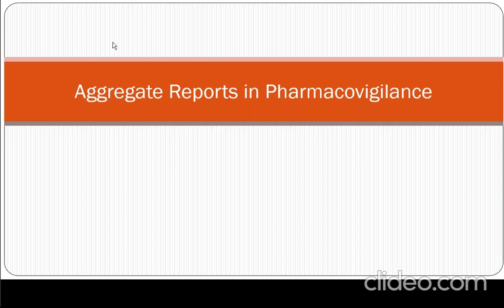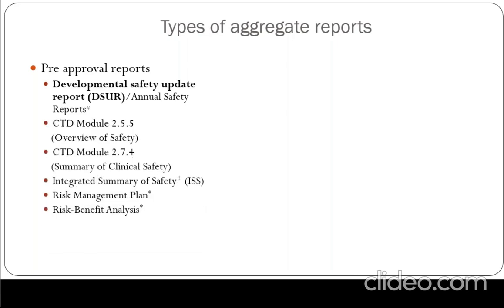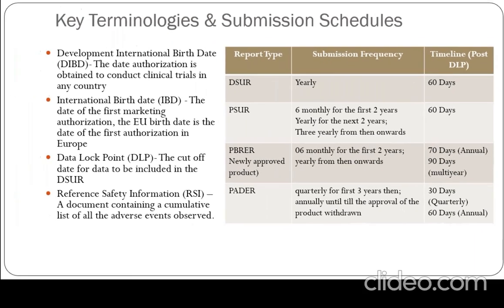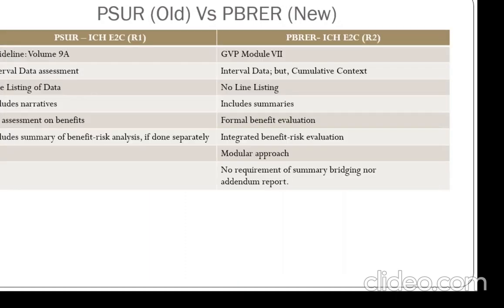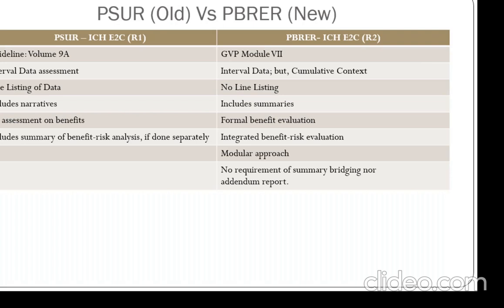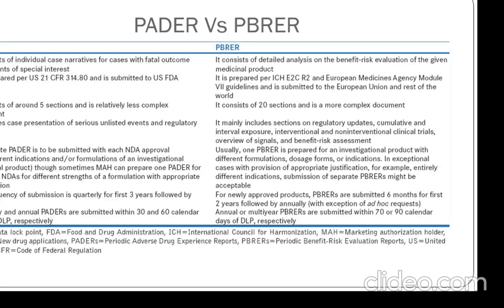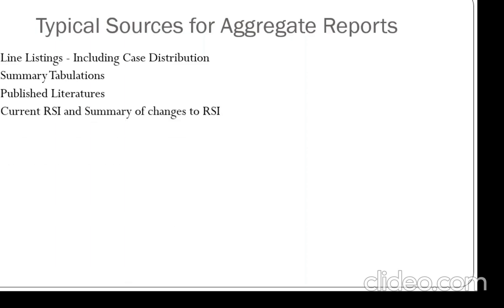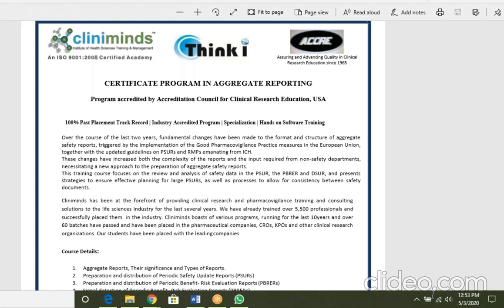Aggregate Report Writing Demo Session- Cliniminds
Cliniminds organised the live webinar on AggregateReport Writing for the pharmacovigilance professionals on Sunday, 3 May 2020. Over 120 participants attended the session. Session was very interactive and participants discussed several aspects of aggregate reports, upskilling and career opportunities. Cliniminds is launching next batch of Certificate Program in Aggregate Report Writing on Sunday, 17 May through eLearn Online mode.